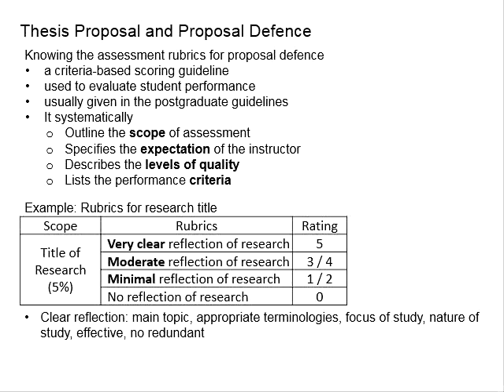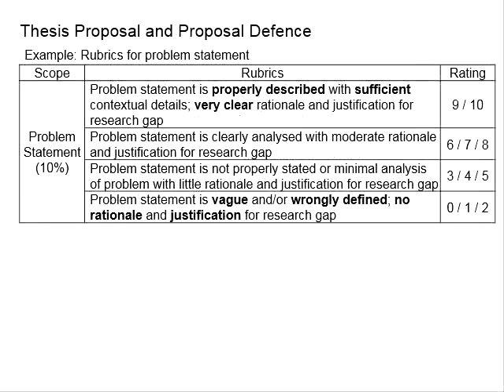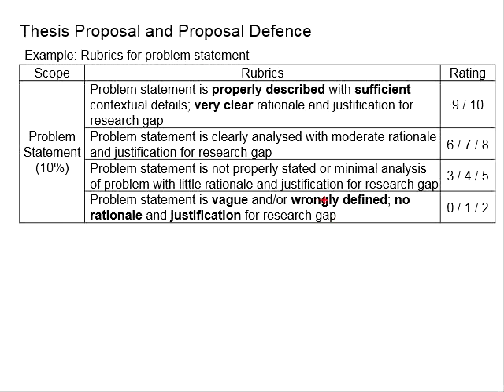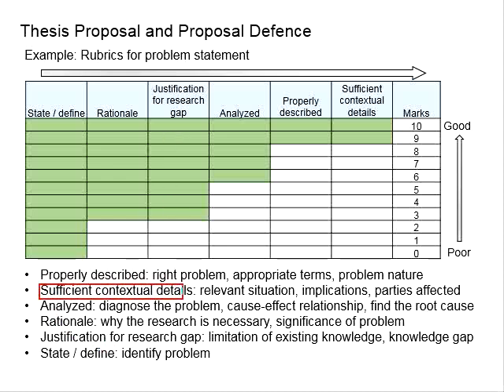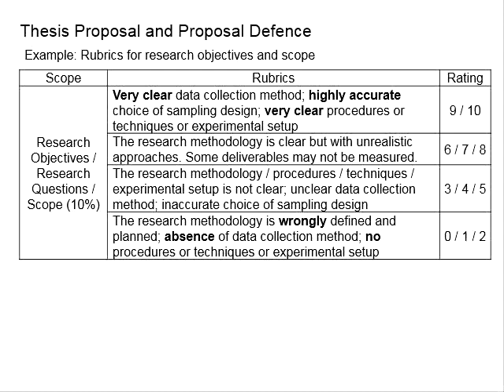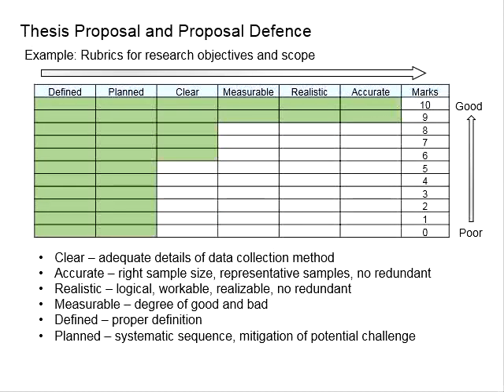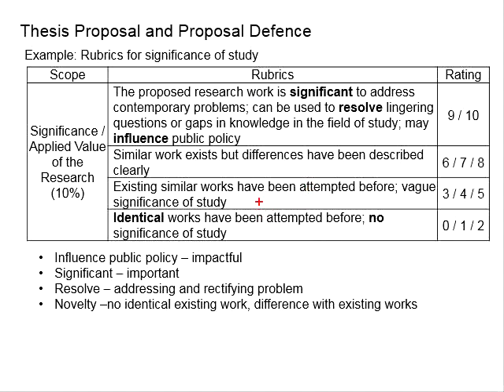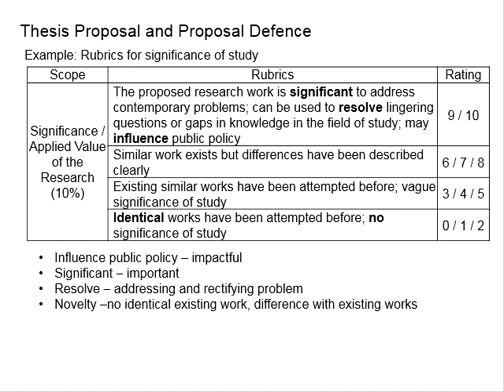7.10 Rubrics assessment